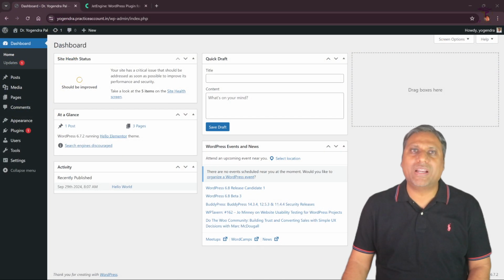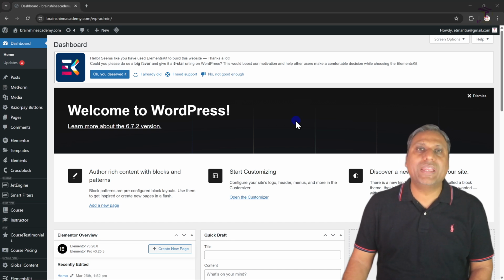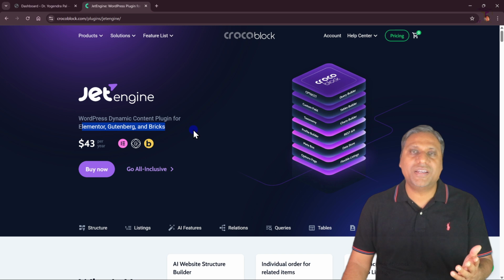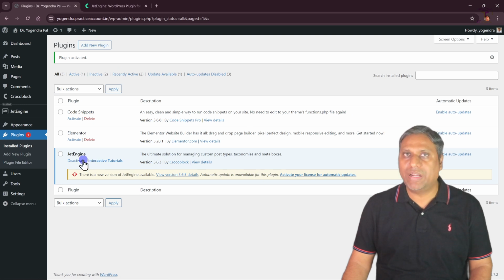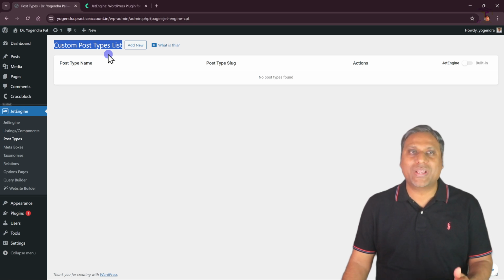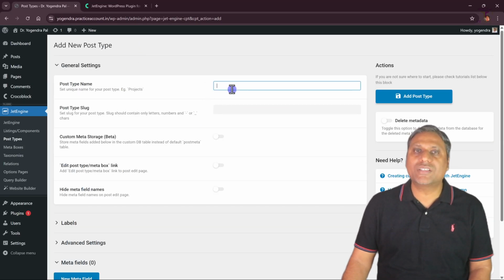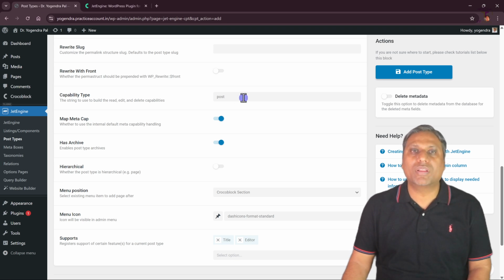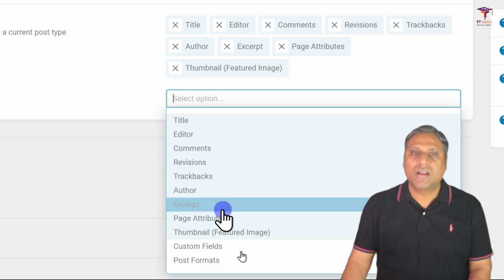How to Create Custom Post Types in WordPress Using JetEngine Plugin | Step-by-Step Tutorial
Learn how to create custom post types in WordPress using the JetEngine plugin in this easy-to-follow tutorial! 🚀 Whether you're managing courses, instructors, testimonials, or pricing tables, JetEngine helps you extend WordPress beyond default posts and pages.

📌 In this video, you'll learn:
✔️ What are custom post types & why you need them
✔️ How to install & set up JetEngine plugin
✔️ Step-by-step guide to creating a new post type (e.g., "Courses")
✔️ Configuring advanced settings for custom post types
✔️ Publishing & viewing your custom post type

Video Chapters (Timestamps):
📌 0:00 - Introduction to Custom Post Types in WordPress
📌 0:50 - What is JetEngine Plugin?
📌 1:14 - Why Use Custom Post Types? (Real Example)
📌 2:14 - Installing JetEngine Plugin
📌 3:01 - Creating a New Custom Post Type (Step-by-Step)
📌 4:18 - Advanced Settings for Custom Post Types
📌 5:20 - Publishing & Viewing the Custom Post Type
📌 6:32 - Alternative Plugins for Custom Post Types
📌 7:04 - Conclusion & Next Steps